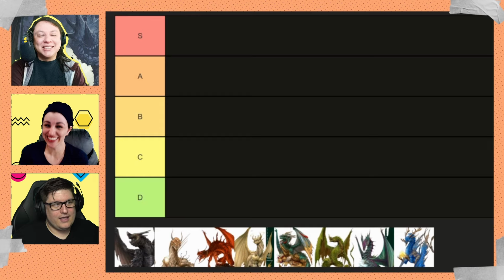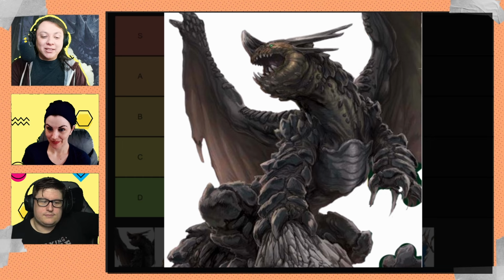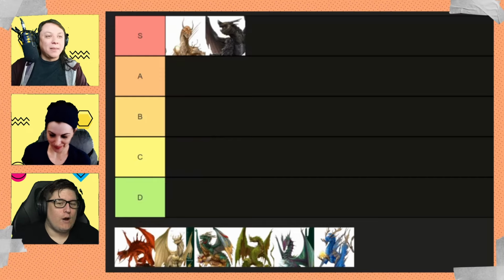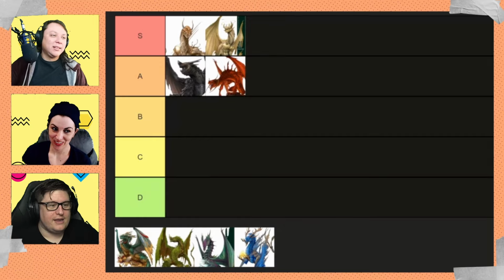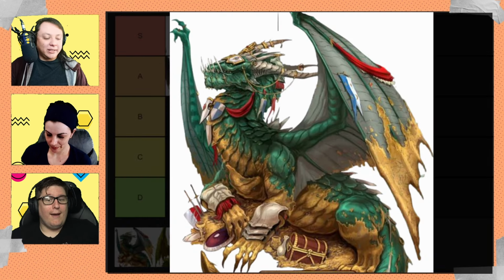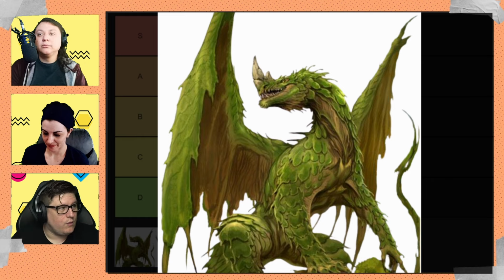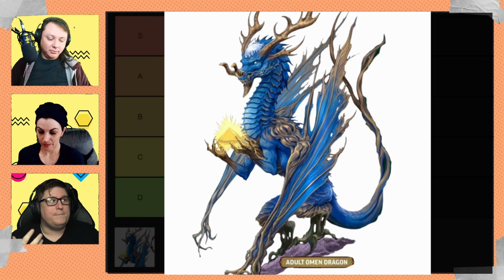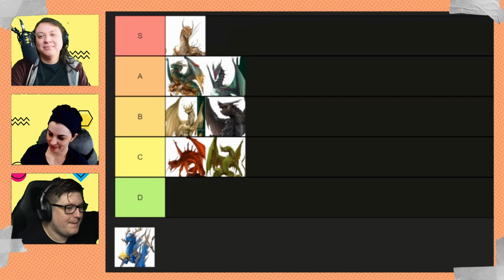We Ranked All 8 Monster Core Dragons W/ Creative Director Luis Loza! | Pathfinder 2e | What We Know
Sam and Jake sit down with Creative Director of Pathfinder 2e and got through all 8 of the new Dragons from Paizo! Come join us and get a deep dive into each one and find out which dragon is the best on this weeks What We Know!